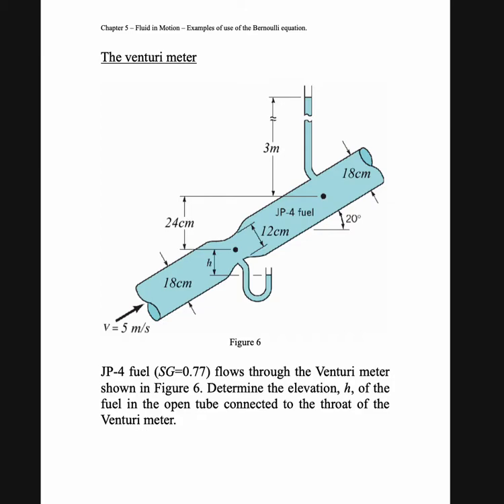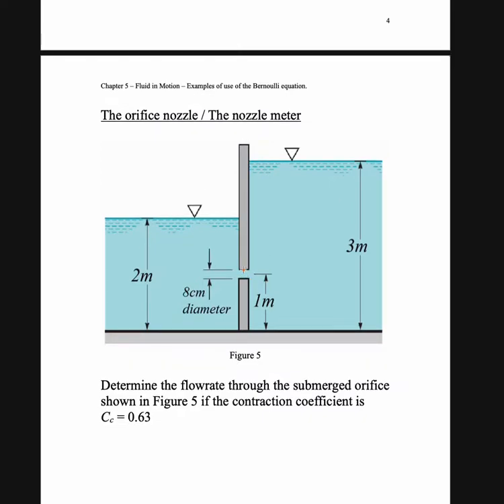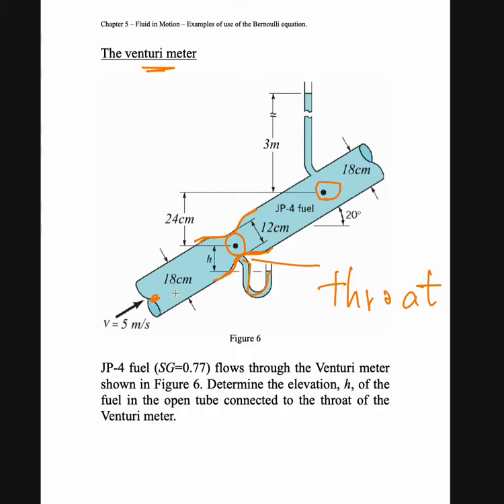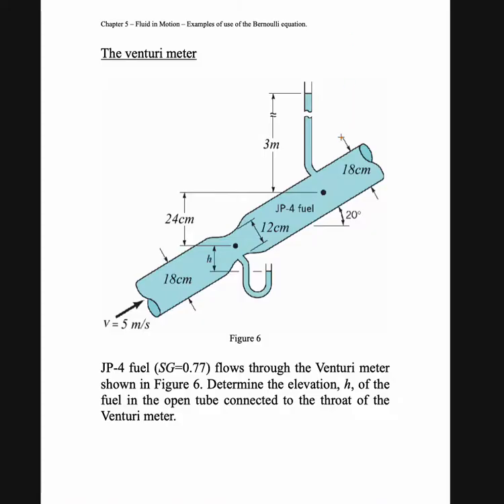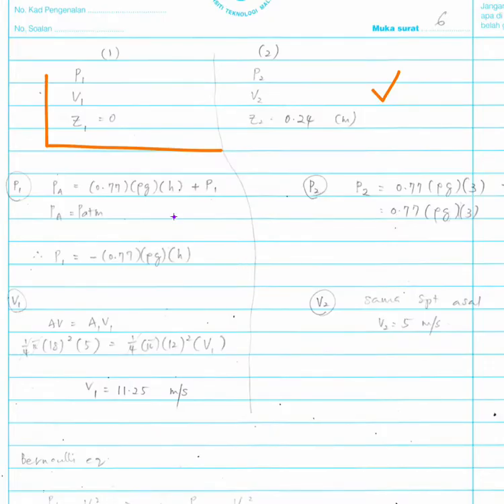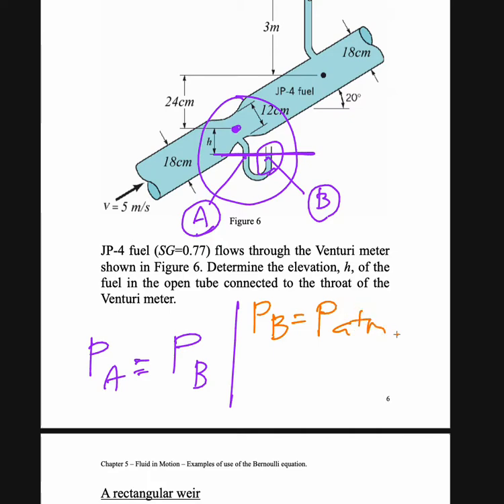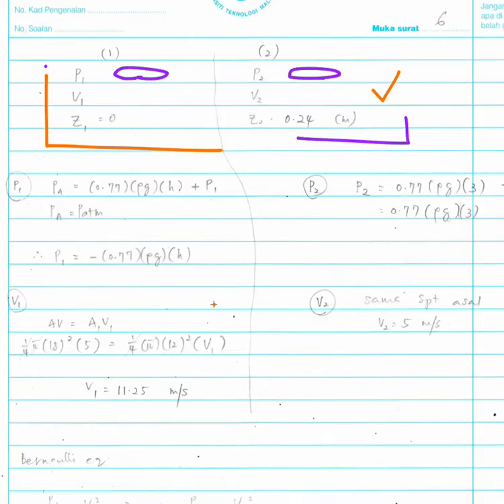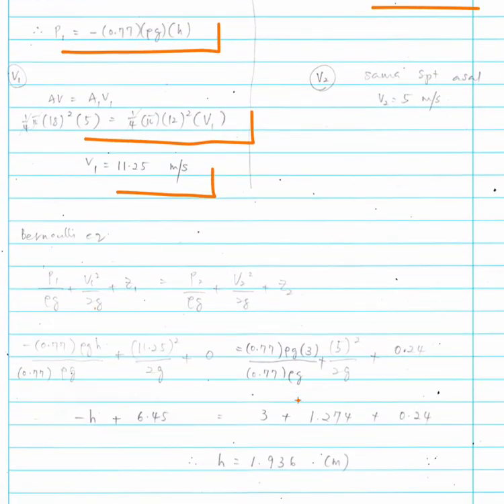609 Bernoulli - Venturi meter